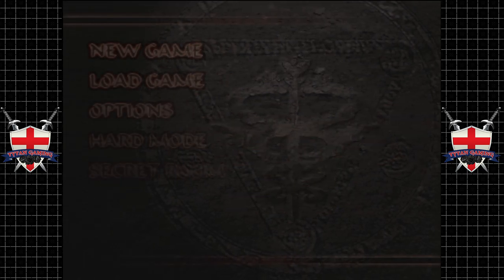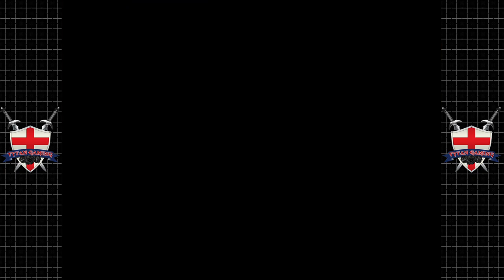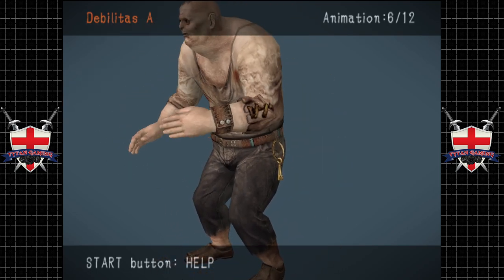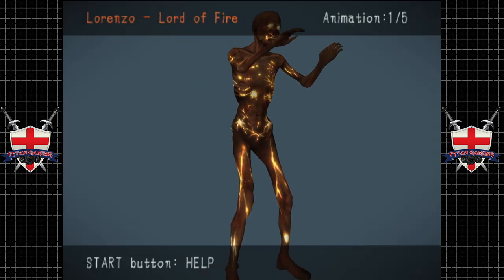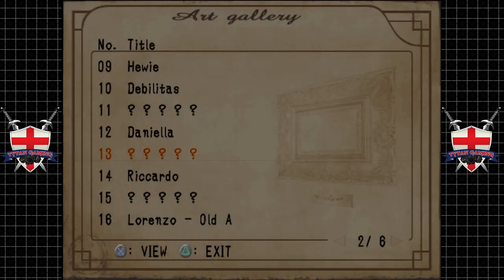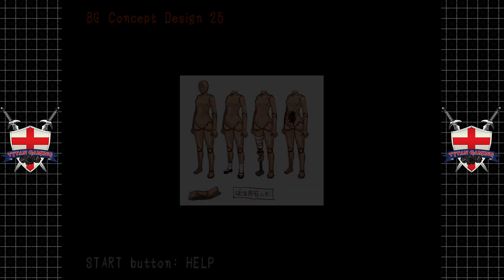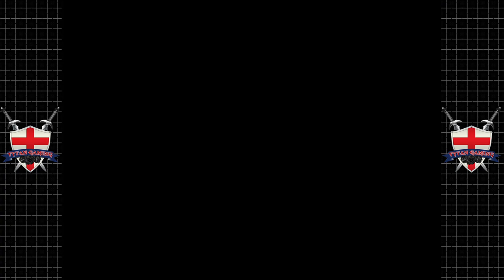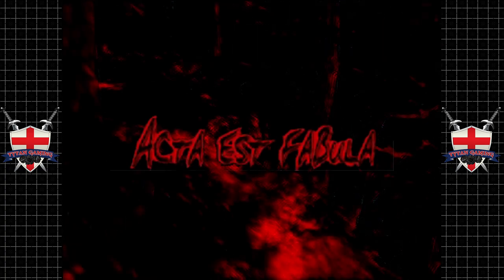Haunting Ground | PS2 | #23 bonus End